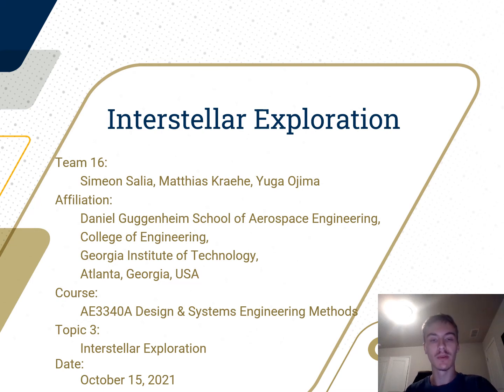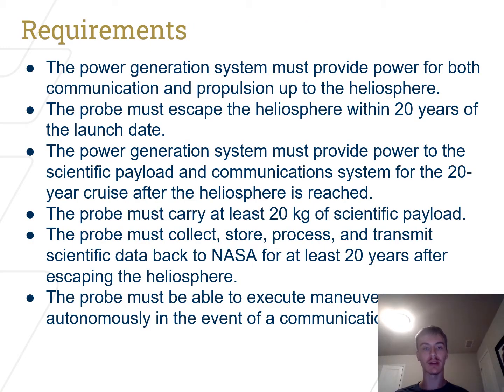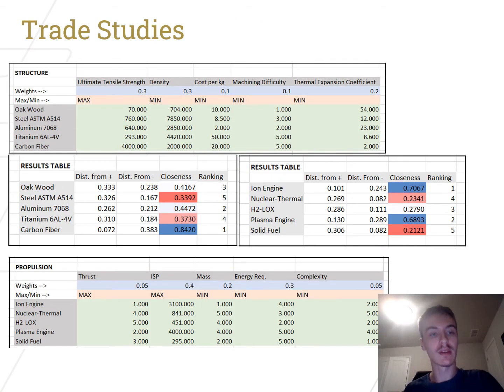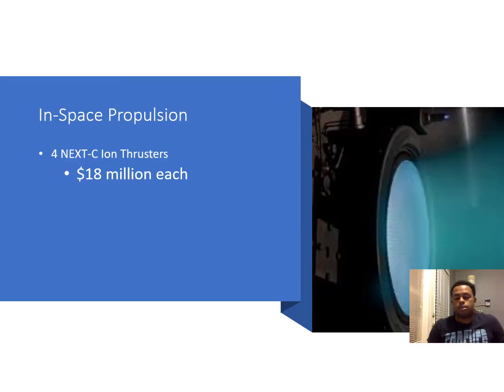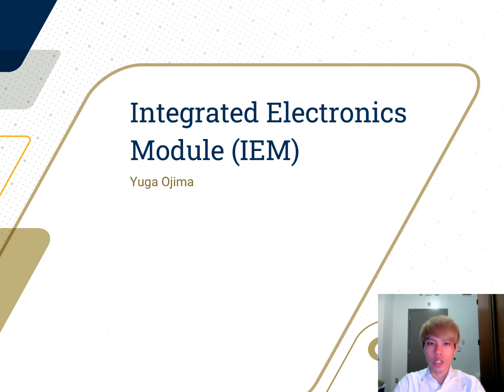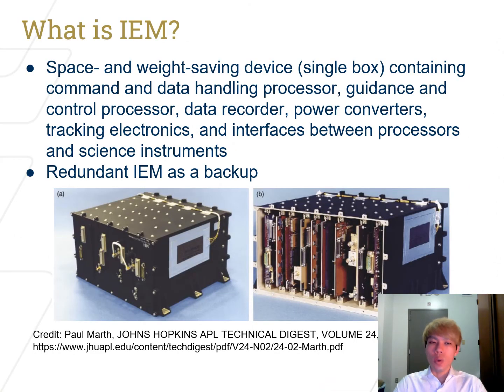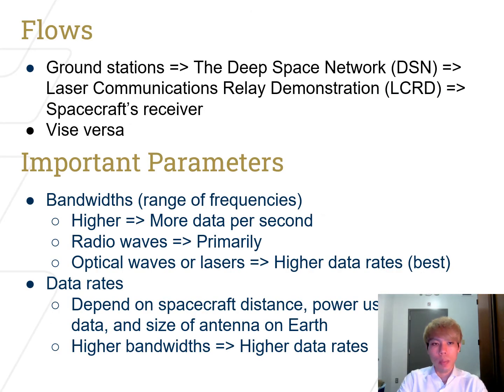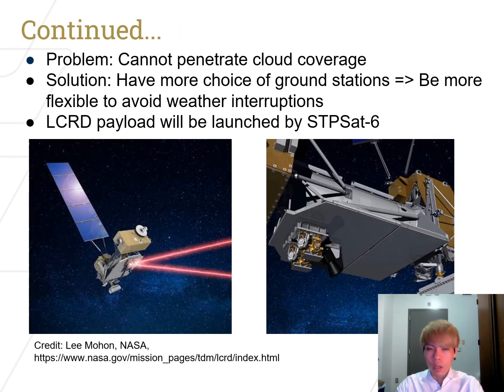Interstellar Exploration (Georgia Tech)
- Team 16: Simeon Salia, Matthias Kraehe, Yuga Ojima

- Course: AE3340A Design & Systems Engineering Methods

- Topic 3: Interstellar Exploration